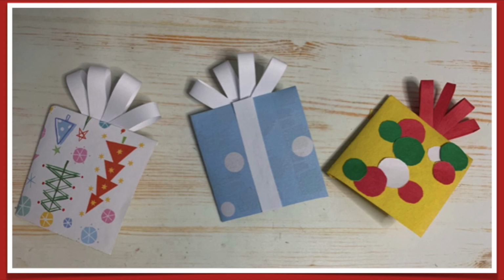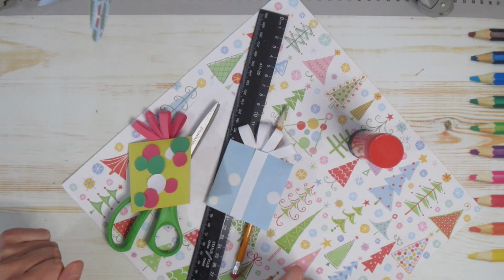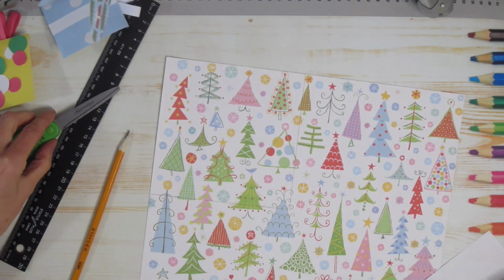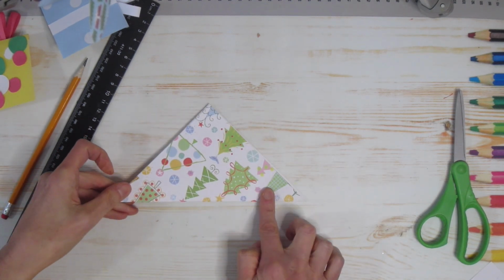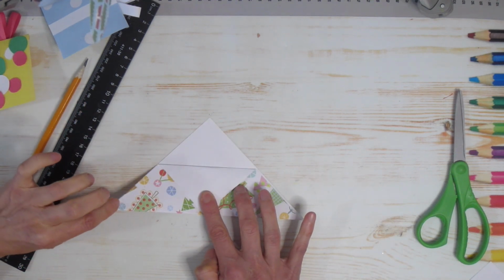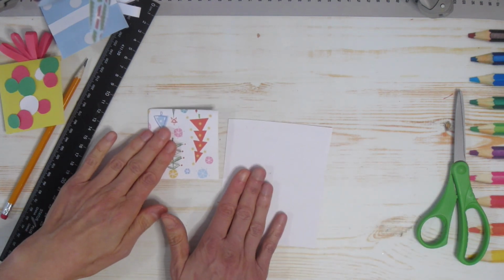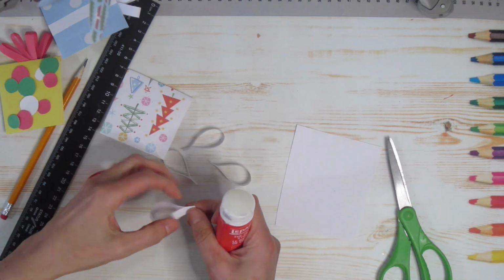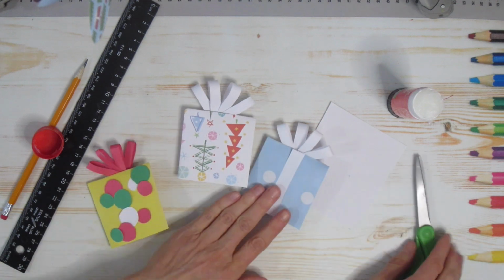Gift Corner Bookmark Craft - A Perfect DIY Christmas Gift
Join me in making a cute bookmark craft that looks like a gift.  All you need is paper, scissors, a pencil, and glue.  Let's be creative and have fun!